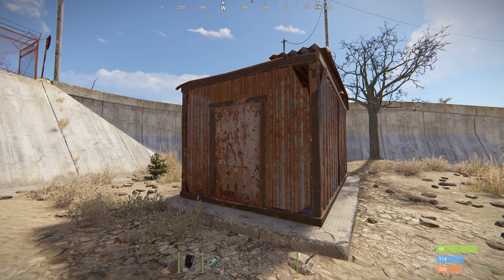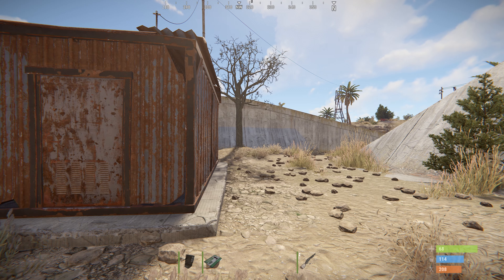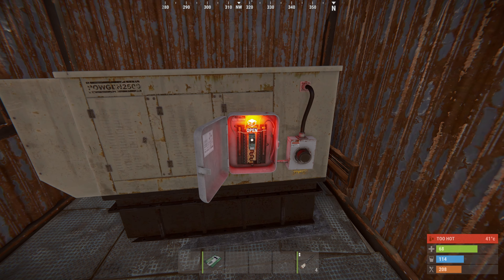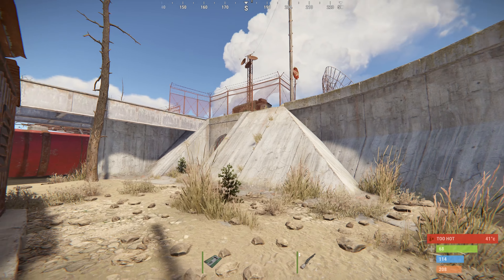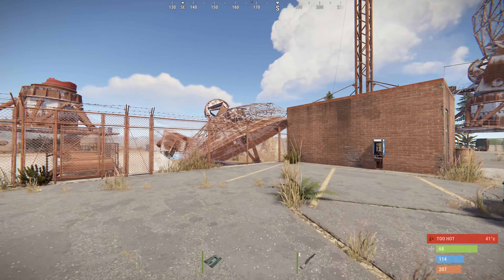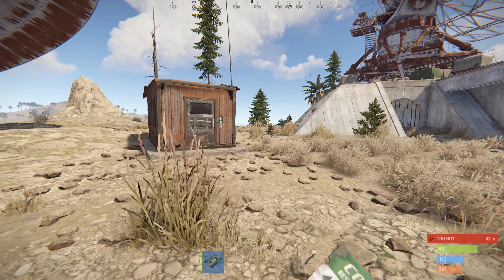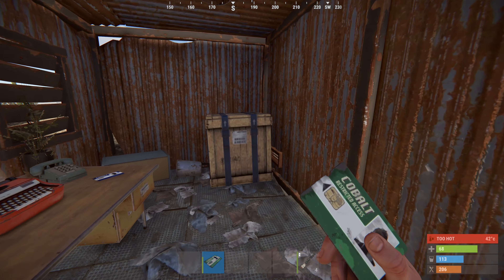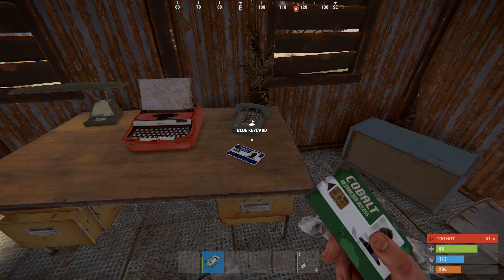How to open the Security Door at Satellite Dish - Knowledge base - Rust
In this brief video I'll show you how to open the Security Door at Satellite Dish.

— Friend Not Foe PvE servers